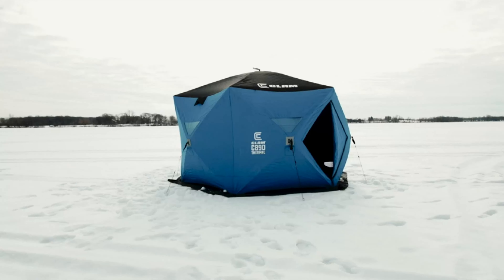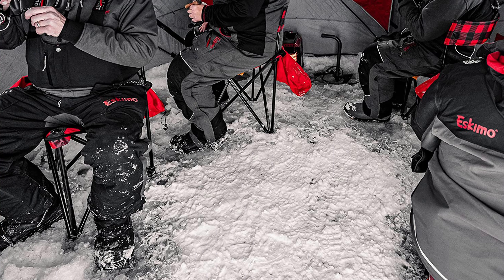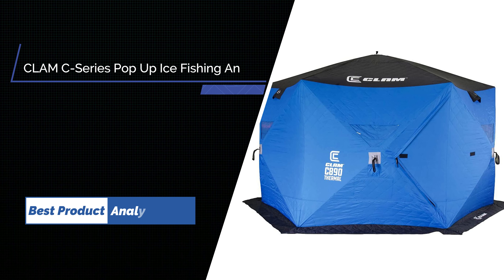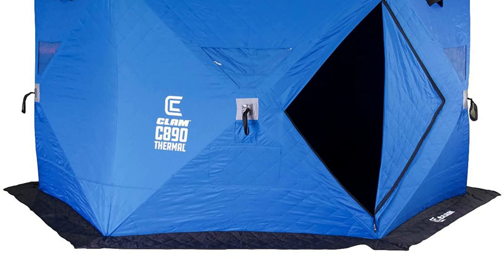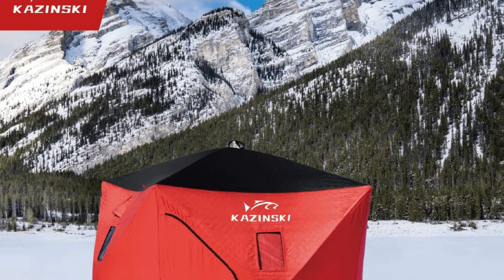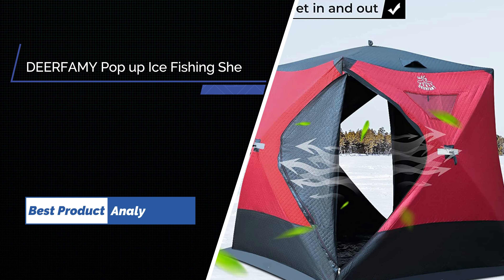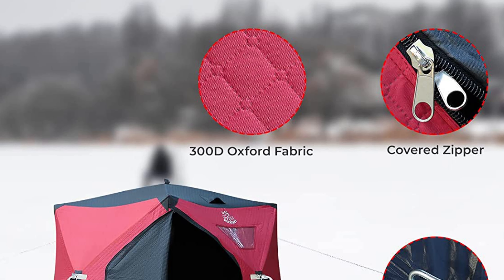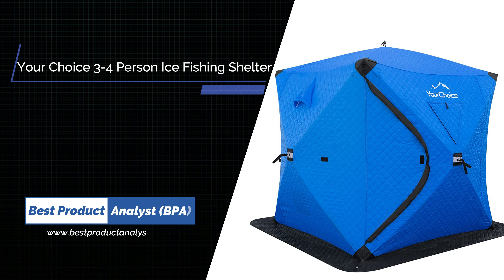Best Ice Fishing Shelters | Top 5 Ice Fishing Tents in 2023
Best Ice Fishing Shelters

When I’m in the midst of the fishing bonanza of late summer and fall, the last thing I want to ponder is ice fishing shelters. However, one of the bittersweet things about fall is how quickly it comes to an end. All too soon, the winds will blow, the leaves will drop and the first snow of the year will be close behind. To combat the downturn that comes with the seasonal change, preparation for the ice fishing season is a sure-fire antidote.

Best Sellers Ice Fishing Shelters
1. Eskimo Portable Ice Fishing Shelter
2. CLAM C-Series Ice Fishing Shelter
3. KAZINSKI 3 Person Ice Fishing Tent
4. DEERFAMY Ice Fishing Shelter
5. Your Choice Pop Up Ice Fishing Shelter